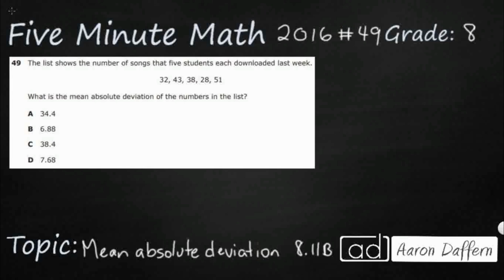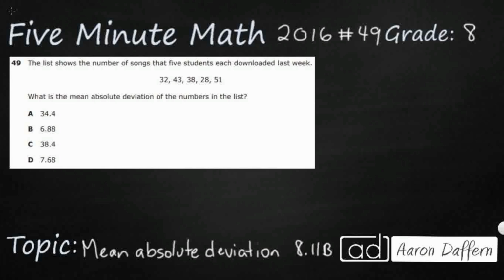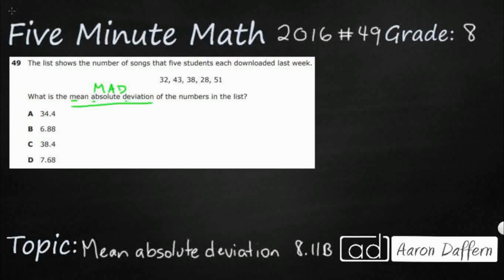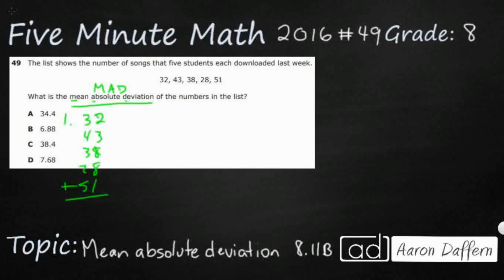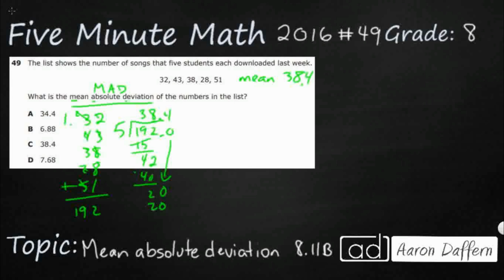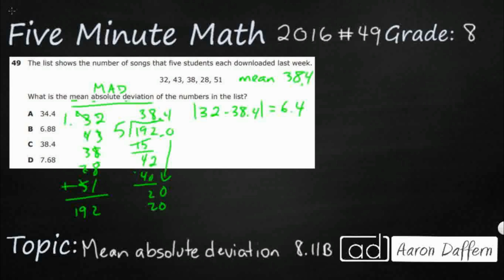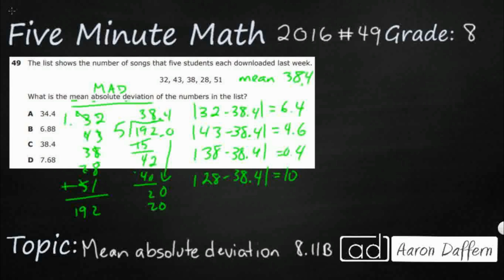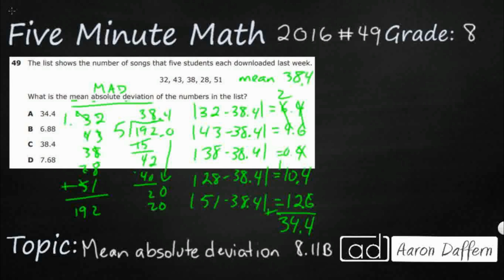8th Grade STAAR Practice Mean Absolute Deviation (8.11B - #1)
Practice determining the mean absolute deviation and using this quantity as a measure of the average distance data are from the mean using a data set of no more than 10 data points with a test item from the 2016 released STAAR test (#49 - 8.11B)